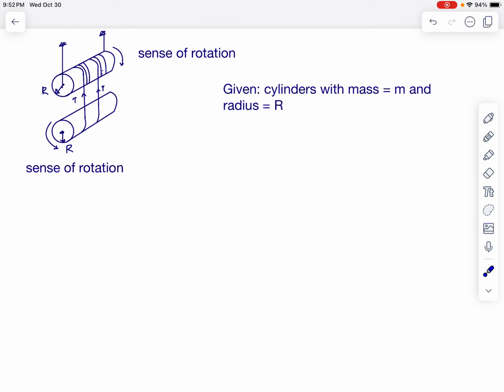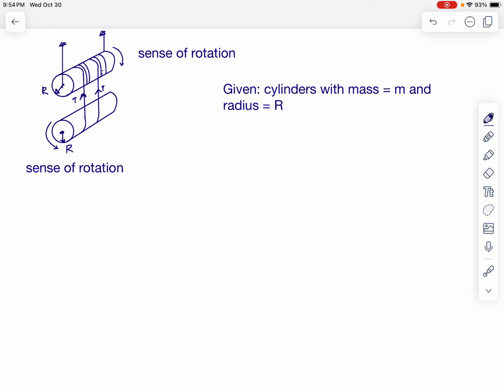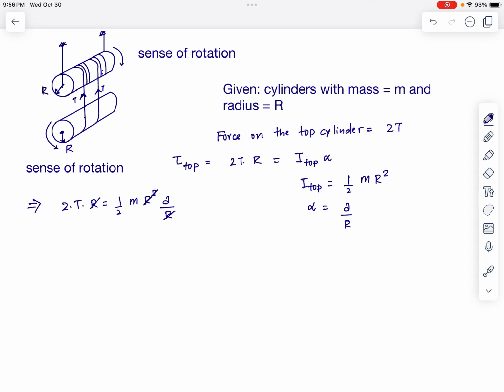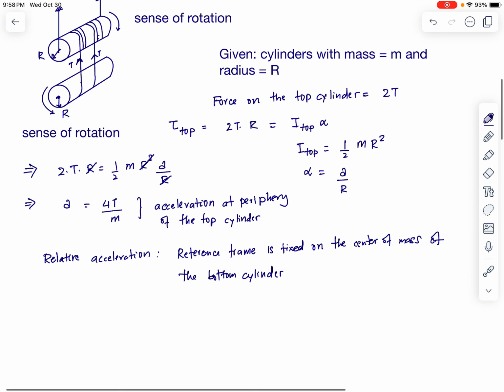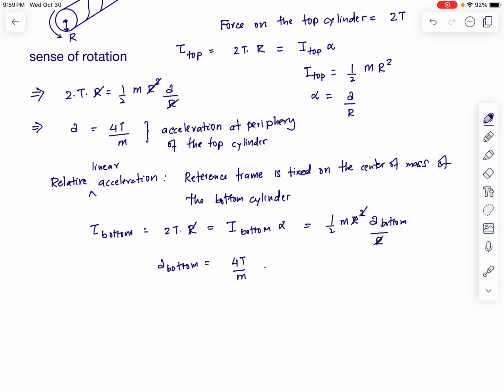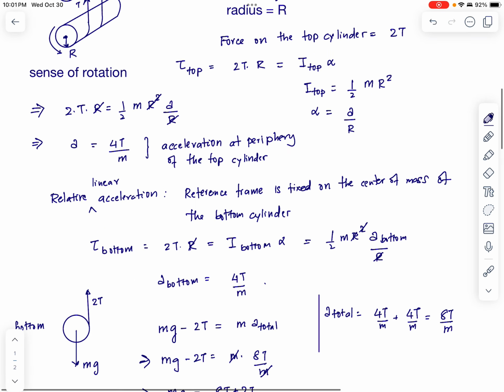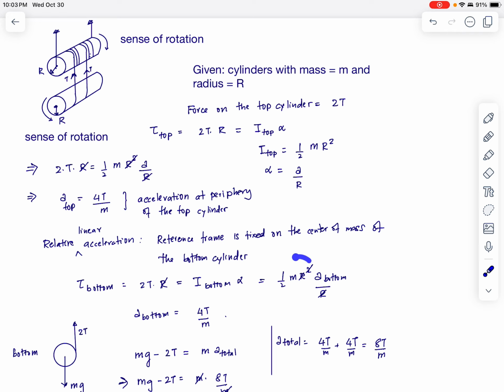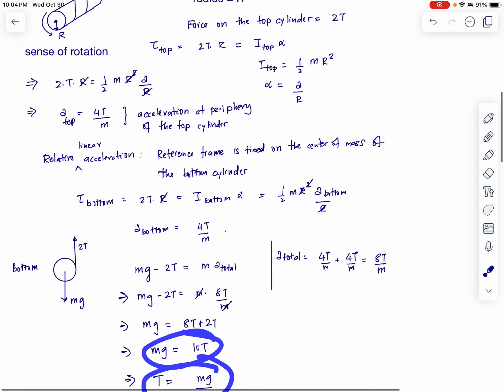Rotational Motion of two cylinders strung together by strings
Ever wondered how rotating objects behave when connected? This video tackles a fascinating physics puzzle: two cylinders, one hanging from the other by strings, both spinning as the lower one descends. Can you predict the tension in each string?